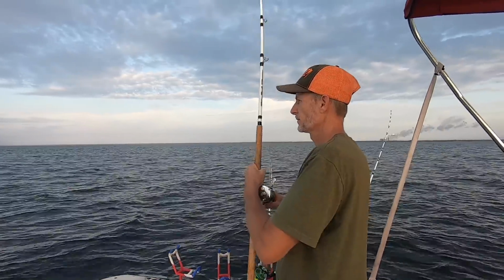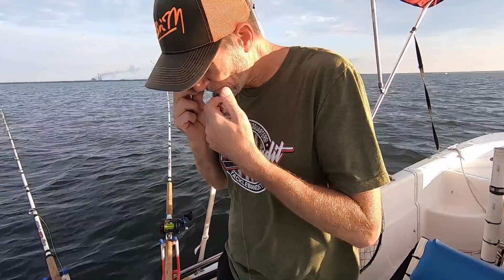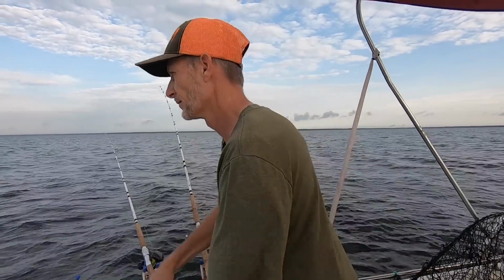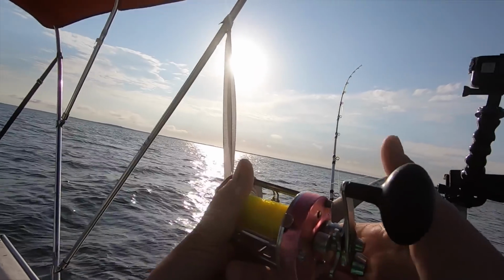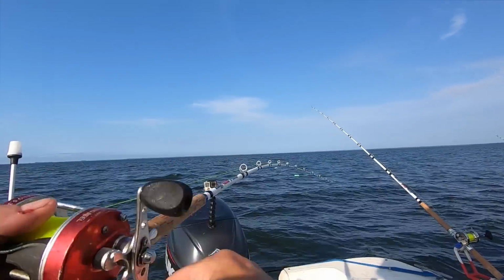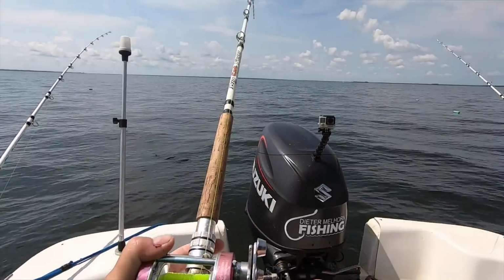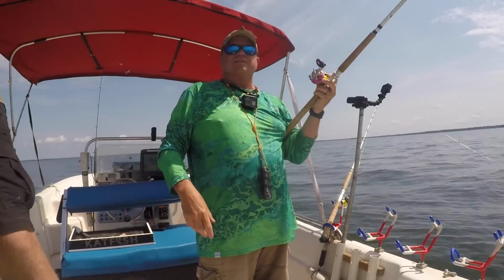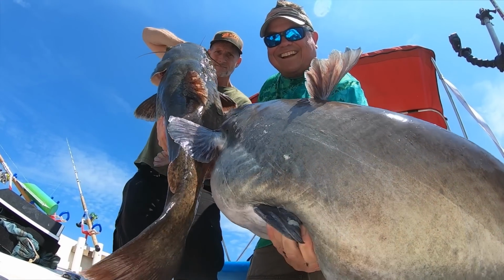Is This Catfish Bait Too Big?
If you fish for catfish, you've probably heard of Santee Cooper.  These lakes in South Carolina are home to world record catfish, including the world record channel catfish that to this day have never been broken.  Blue catfish topping 100 pounds have been caught here, and the world record channel catfish came from Santee Cooper.  Santee Cooper catfishing is known around the world as the premier place in America for trophy catfish.

The Fishing Gear I Use:
ANDE MONSTER MONOFILAMENT FISHING LINE
ANDE LEADER MATERIAL
GAMAKATSU HOOKS
BOONE PLIARS
LOWRANCE SONAR
BOGA GRIP
DEMON DRAGON BLANKS

Reels:
ABU GARCIA 6500 C3
ABU GARCIA CATFISH SPECIAL REEL
PISCIFUN BAITCASTING REEL
KAST KING BAITCASTING REEL
LEWS BAITCASTING REEL